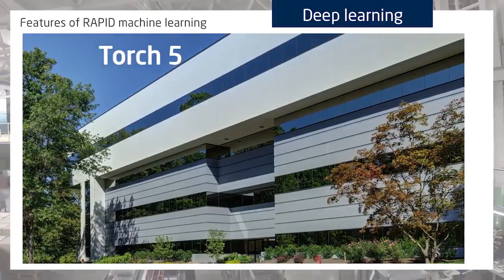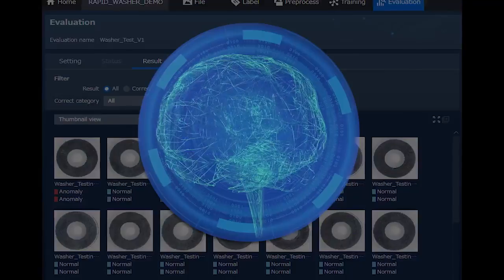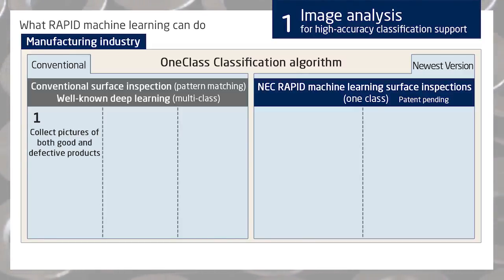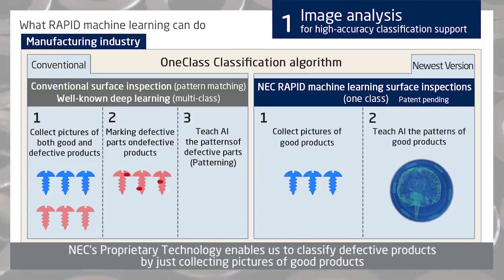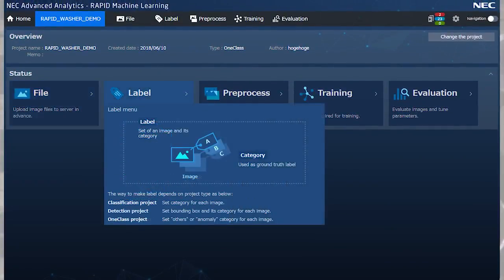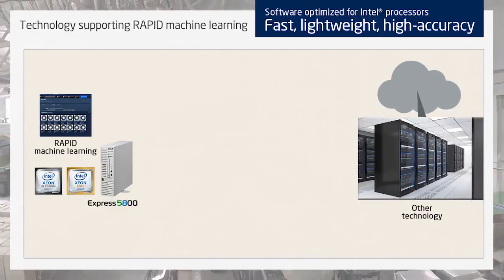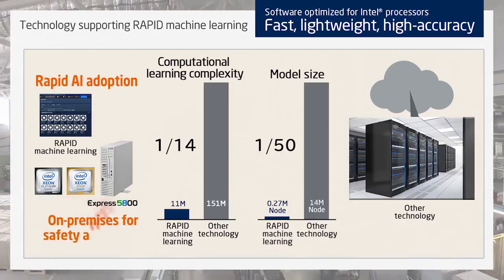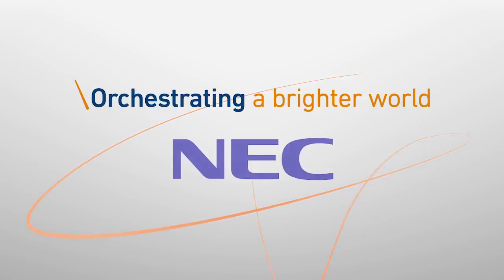RAPID Machine Learning || NEC Advanced Analytics || NEC Corporation India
NEC is a leading global provider of innovative and integrated IT and networking solutions, delivering a complete portfolio of mobile and broadband networking infrastructure, various security solutions, innovative cloud platforms and proven applications that meet the complex and changing needs of our customers. Founded in 1899 with the headquarters in Tokyo, Japan.